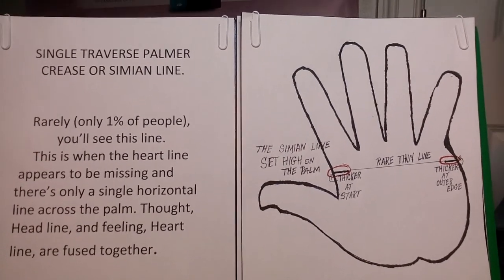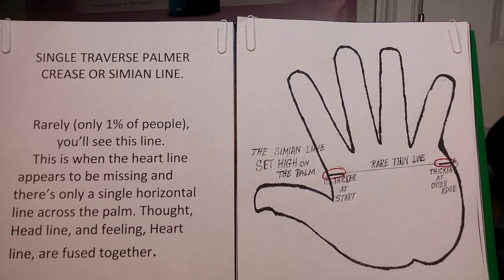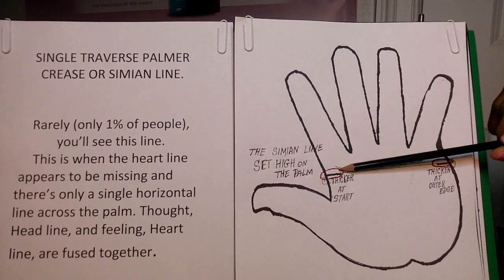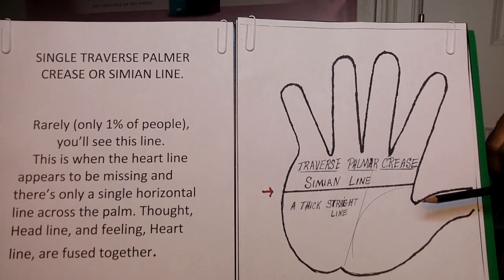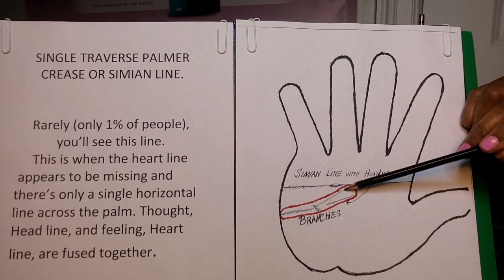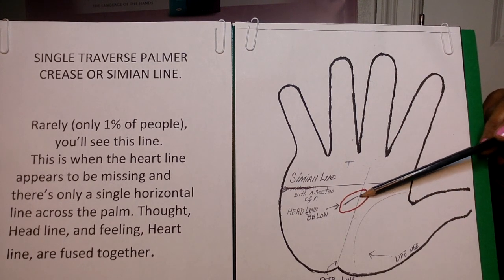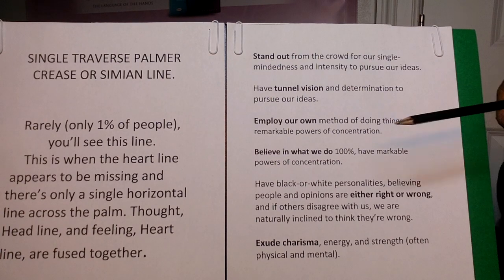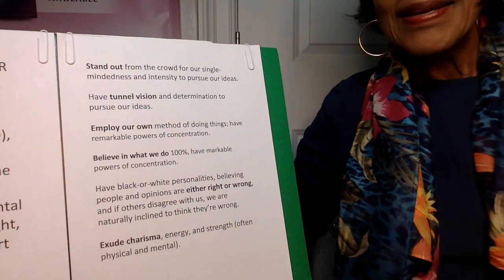228 THE COMPLETION OF THE SIMIAN LINE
228 Part III The completion of the Traverse Palmar Crease, or Simian line. This is when the heart line appears to be missing and there’s only a single horizontal line across the palm.